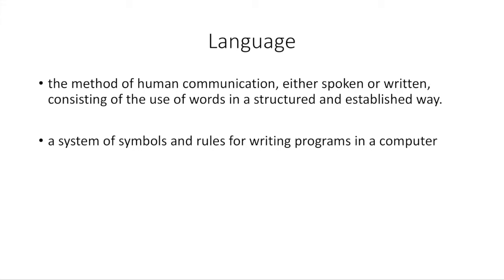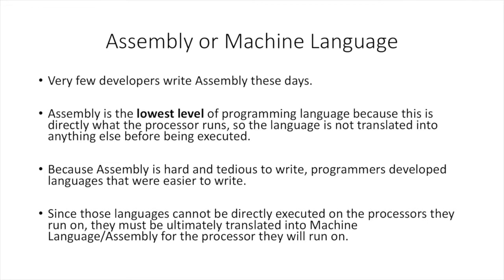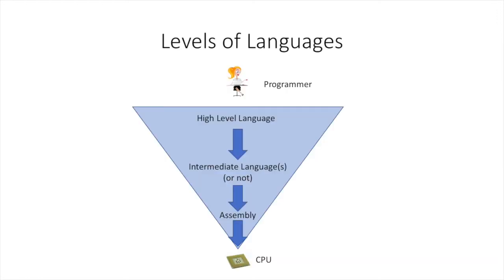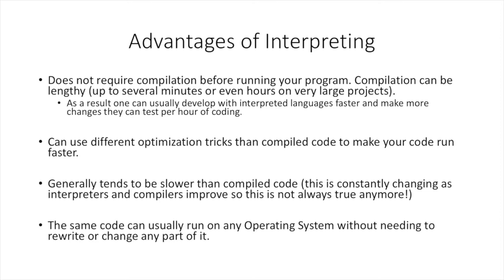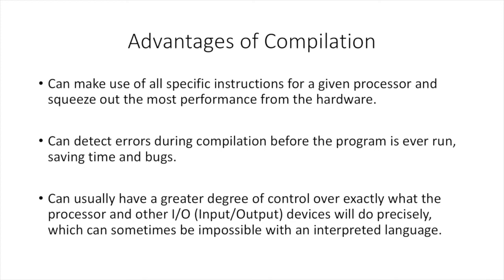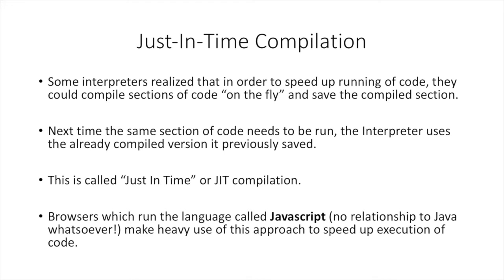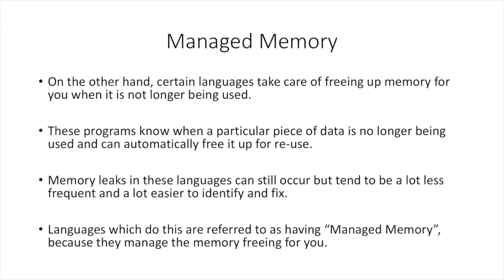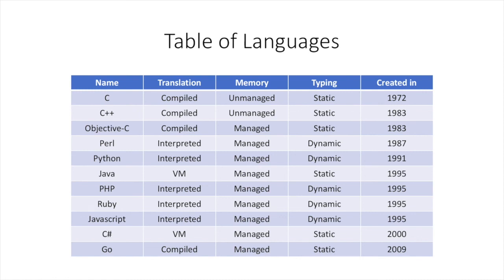How to Program Episode 11 - Higher Level Languages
How to Program is an educational video series for people wanting to learn how to write computer software, starting with zero experience.

The video series does not expect that you have any prior knowledge of any software or computer terms and works its way from there to allow the viewer to eventually become a professional Software Engineer.

In this video we'll cover what features languages offer and how they differ from each other.